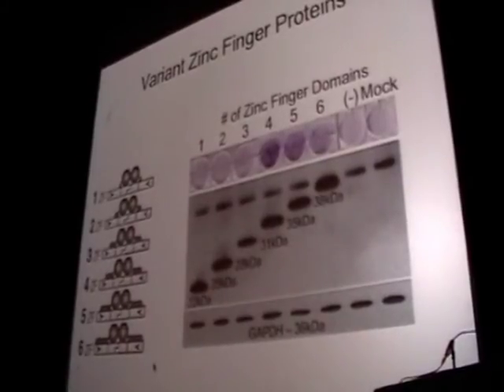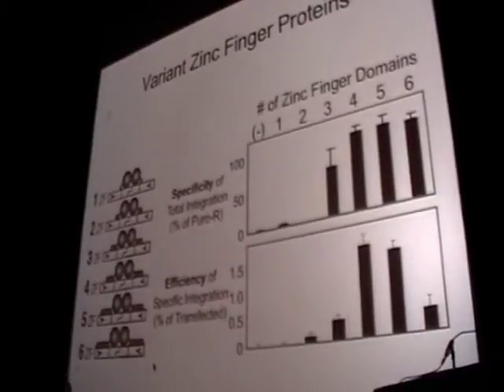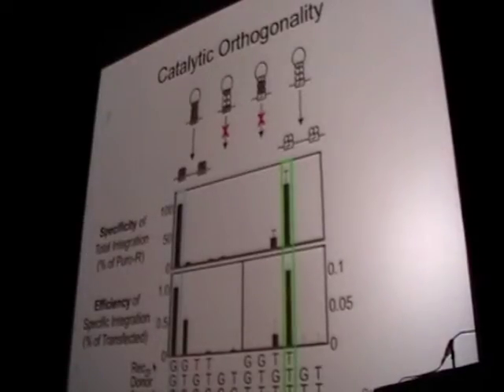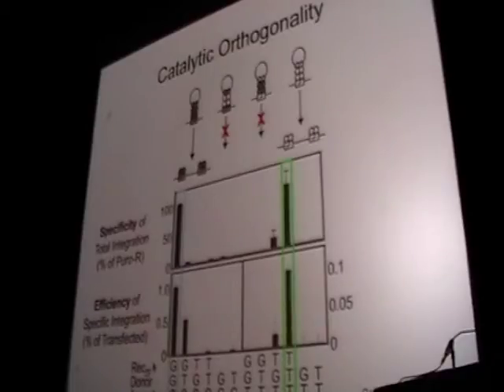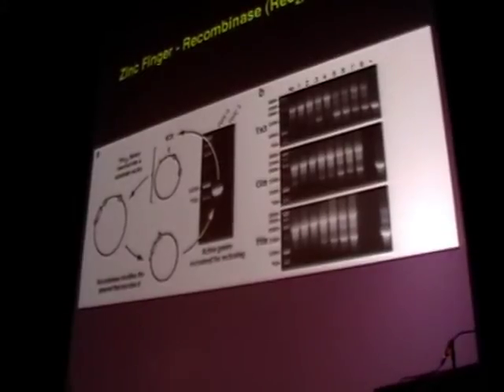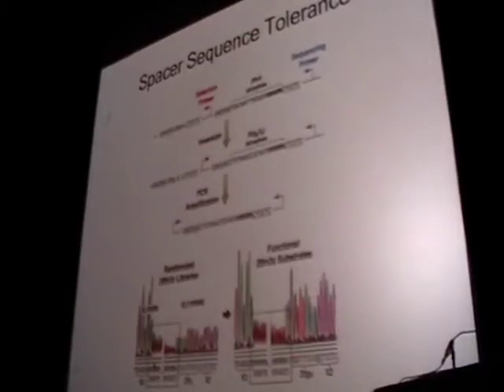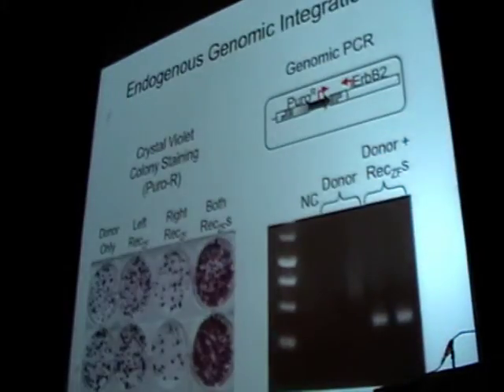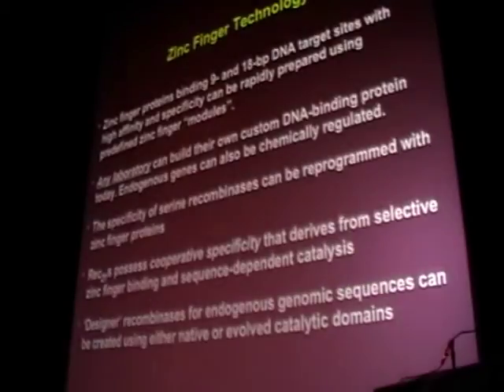SENS4 - Synthesis of Programmable Integrases (3/3)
Synthesis of programmable integrases.